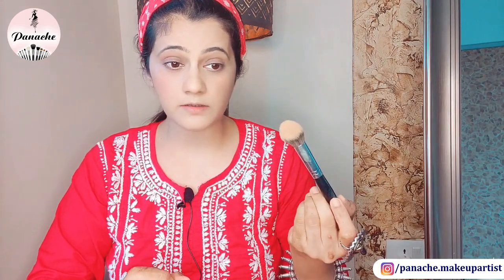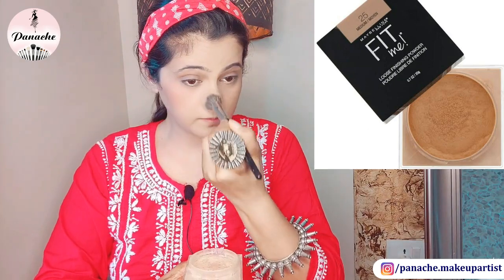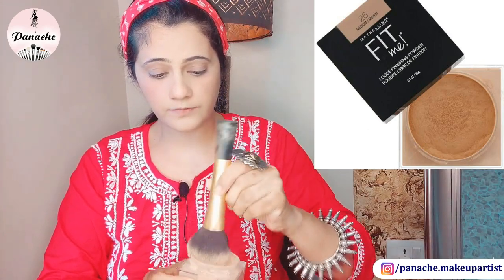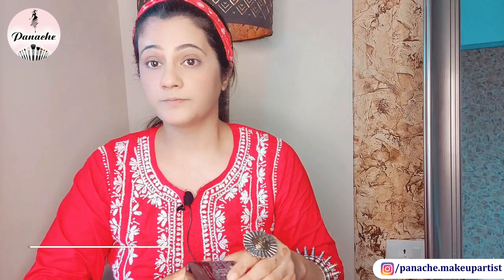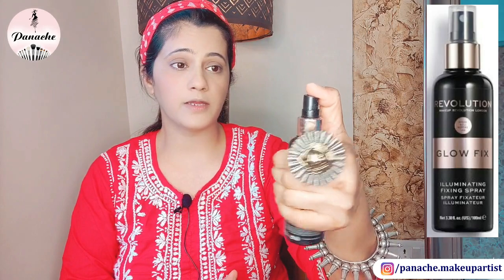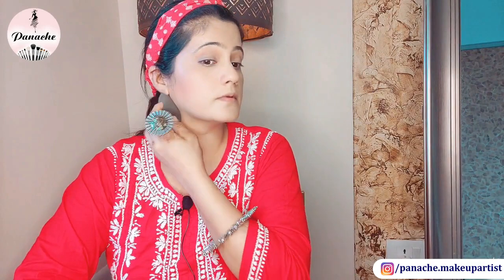Step by Step Base Makeup Tutorial | Panache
Hi Guys,

This video is a  Step by Step Base Makeup Tutorial for a flawless base.

Pls remember that only if you have the perfect makeup base will your other Makeup products layered over look good.

I have also mentioned the products used in the video and will also link them below for reference.

Regards
Veena Rodrigues
Links as promised in the video:
1) Neutriderm Moisturising Lotion w/Vitamin E - 125 mL

3) Swiss Beauty Cover Studio Ultra Base Concealer Palette - Shade 03 on Nykaa

4) Milani Conceal + Perfect 2-In-1 Foundation + Concealer - 03 Light Beige on Nykaa

5) PAC Spotlight Liquid Concealer - 03 Sand on Nykaa

6) Maybelline New York Fit me Loose Finishing Powder - 25 Medium on Nykaa

7) Makeup Revolution Glow fix Illuminating Fixing Spray on Nykaa

8) SUGAR Contour De Force Face Palette - 02 Vivid Victory on Nykaa
⚫️ Video Title: Step by Step Base Makeup Tutorial | Makeup | Panache |

Thanks for checking out my video. I am Veena, Certified Makeup Artist. This channel has a lot of stuff on Makeup, Selfcare, Fashion and Lifestyle. So if you are new to my channel please do hit the SUBSCRIBE button and press the BELL icon, so that whenever I upload a new video you will get notified first.

Do Watch - Like - Share all my videos.

Regards
Veena Rodrigues

❇️ Common Hashtags:
❇️ Graphic Designing and Video Editing:
Ashish Joseph Carvalho